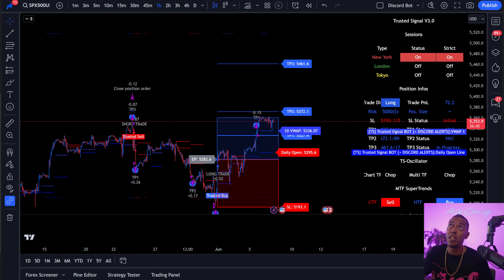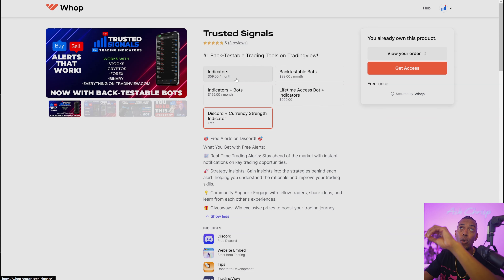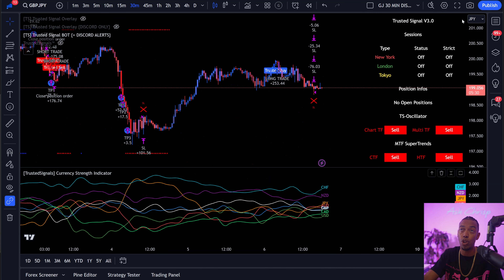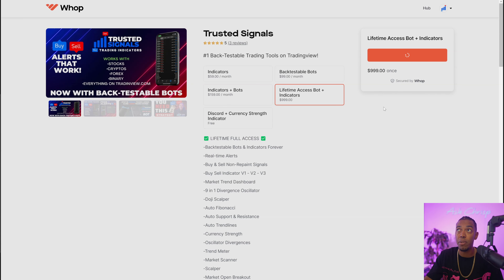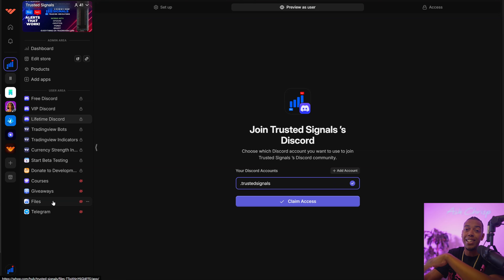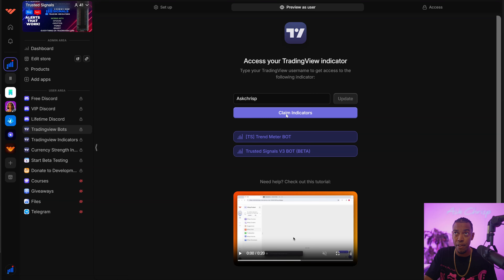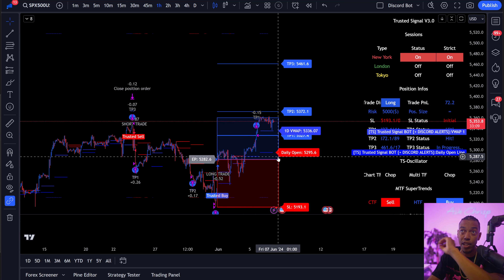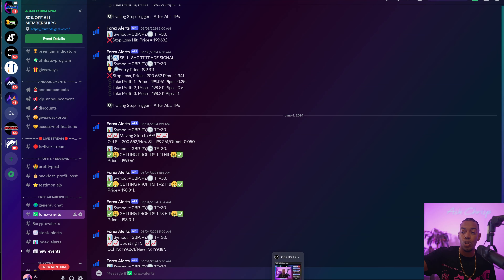The ONLY Trading Indicator You Need to Be Profitable (80% WINRATE)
Now, let's delve into why this Trading Indicator with an 80% WINRATE is all you need for profitability!

📈 Key Features:

Unmatched Win Rate: Achieve an incredible 80% win rate, significantly increasing your chances of success in the markets.
Simplicity and Efficiency: Experience the simplicity and efficiency of using just one indicator to guide your trading decisions, eliminating confusion and streamlining your strategy.
Versatility: Adapt this versatile indicator to various trading styles and timeframes, ensuring its applicability across different market conditions.
Proven Results: Backed by extensive testing and real-world performance, this indicator has a track record of delivering consistent profits.
Risk Management Integration: Integrate effective risk management techniques to protect your capital and maximize your trading outcomes.
🔍 SEO Boosting Information:

ONLY Trading Indicator You Need
80% Win Rate Trading Indicator
Profitability with One Indicator
Simplify Your Trading Strategy
Versatile and Effective Trading Tool
Proven Results in Trading
Risk Management in Trading
Maximize Profit Potential
Consistent Profits in Trading
Revolutionize Your Trading Journey
🚀 Ready to achieve profitability in trading with just one powerful indicator? 💰✨